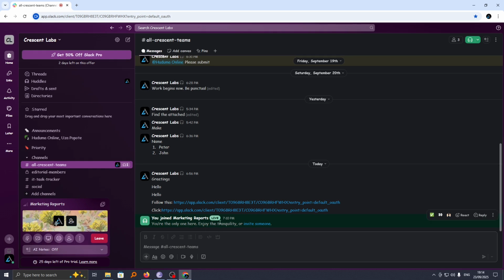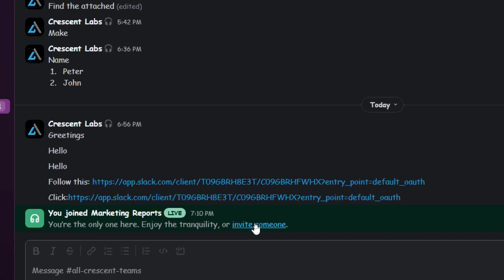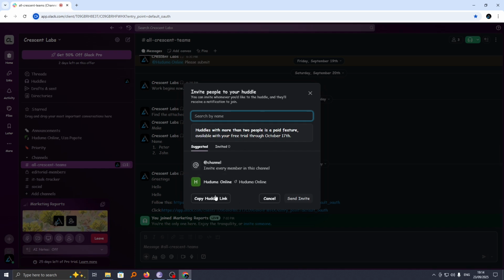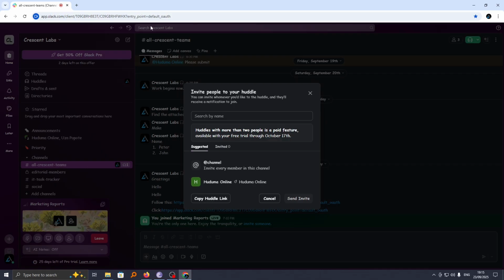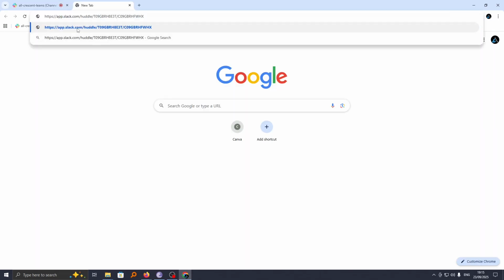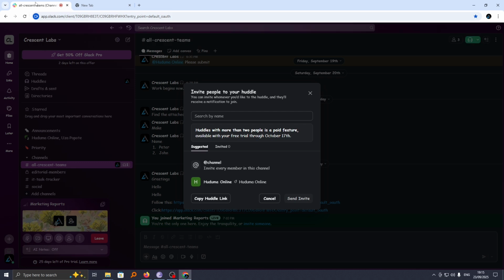How To Find And Share Voice Chat Invitation Link In Slack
Learn how to find and share a voice chat invitation link in Slack with this easy-to-follow tutorial. This guide will help you quickly generate and share the link so teammates can join your conversation without any hassle.